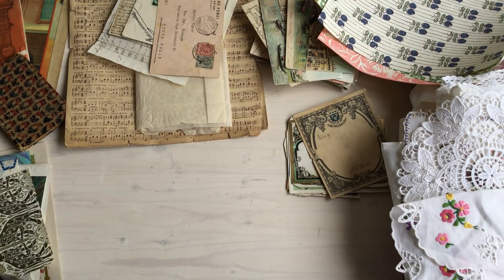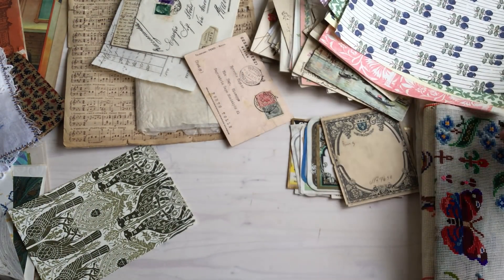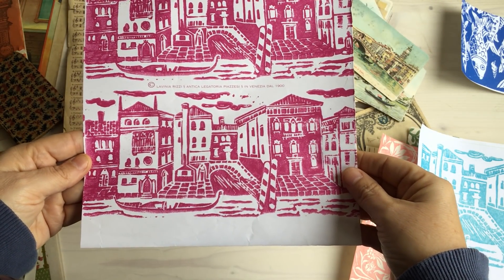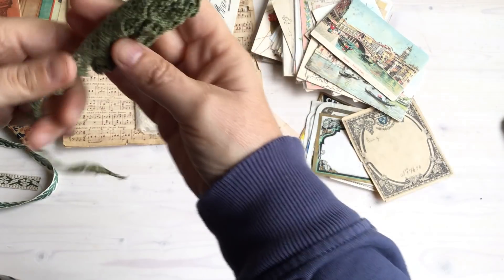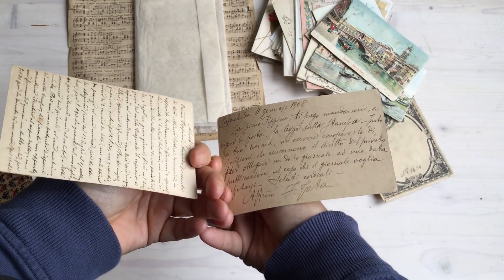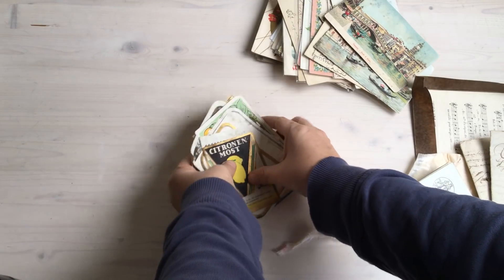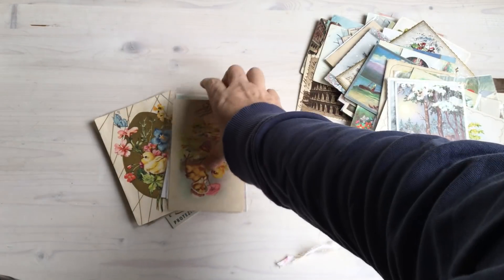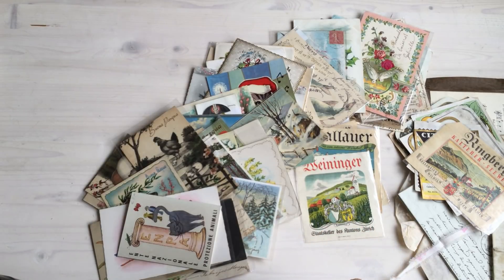Vintage finds in Italy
Hi Everyone,

In this video, I show you some of the great things that I have found for my crafting whilst in Italy. We visited two Antique markets- one in Cesena and one in Santarcangelo whilst we were here. We are also hoping to find one while we are in Rome this weekend.

Many of the Items are from either the early 1900's or some even date back to the 1700's. I show you a variety of items including vintage embroideries, letters, postcards, trims and paper.

I will be using some of the items for my personal journals and sewing but will also create some digital files to share with others on Etsy in the next couple of weeks.

M sister, Roxy Creations By Rachel also found a lot of stuff and she did a video on our vintage finds at the Cesena market.

I hope you enjoy seeing what I found.

Ciao
Sarah xx